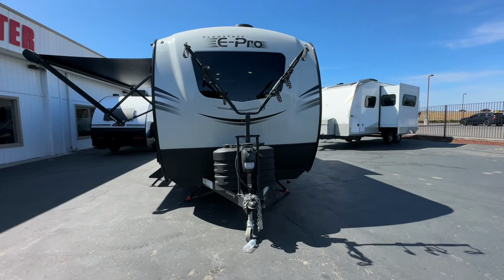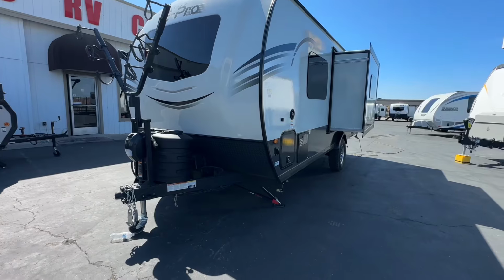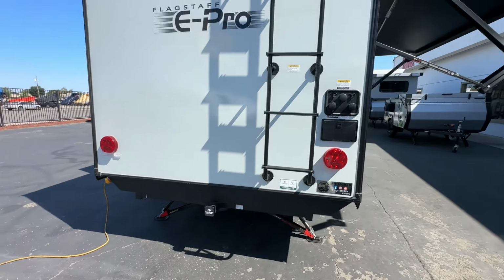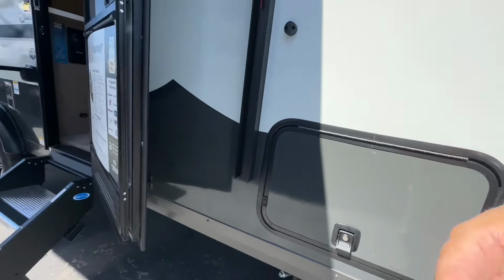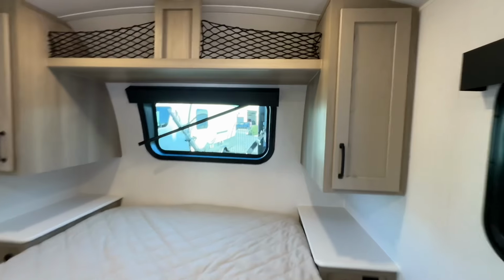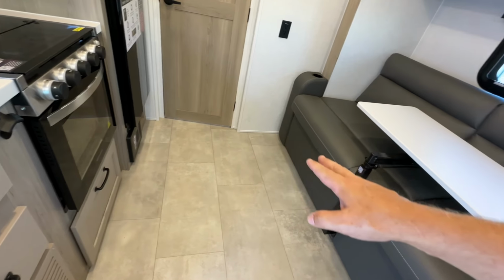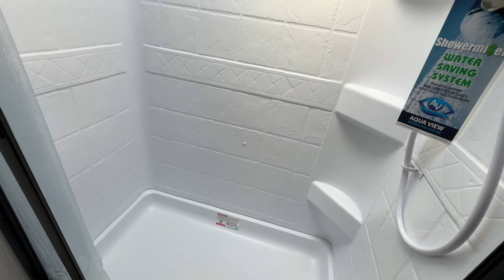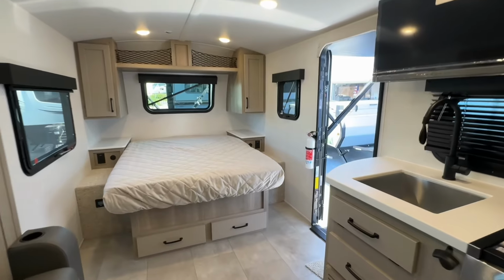BEST travel trailer under 22 feet with a REAL QUEEN bed!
Toilet Paper

RV Sewer Hose

Fresh Water Hose

Looking for the perfect lightweight, towable travel trailer with a walkaround bed, spacious slide-out, and modern features? Meet the 2026 Flagstaff E-Pro 20FBS — one of the most popular floorplans in the E-Pro series for couples and solo travelers!

In this video, we take you on a full walkthrough of the 2026 E-Pro 20FBS, showing off its smart design, upgraded tech, and all the features that make this one of the best compact RVs on the market. Whether you’re a weekend warrior or planning full-time RV living, this rig deserves a serious look. 🚐✨

✅ 2026 E-Pro 20FBS Travel Trailer Specs:
 • GVWR: 4,795 lbs
 • Fresh Water Tank: 31 gallons
 • Gray Water Tank: 30 gallons
 • Black Water Tank: 30 gallons
 • Sleeps: 2
 • Slide-Out: 1 (with a jackknife sofa and table)
 • Solar Package: 200W panel + 1000W inverter (optional upgrade)
 • WiFi Ranger, Goodyear Endurance Tires, Azdel walls, and frameless windows

🔍 Highlights in This Video:
 • Walkaround 60x74 residential bed
 • Full rear bathroom with roomy shower
 • Spacious slide-out with dinette or jackknife sofa
 • Ample storage for extended trips
 • Outdoor griddle & 14’ awning for camping comfort
 • Towing with mid-size SUVs or trucks made easy

📌 Interested in buying or seeing one in person? Contact your local Forest River dealer or visit the E-Pro lineup online.